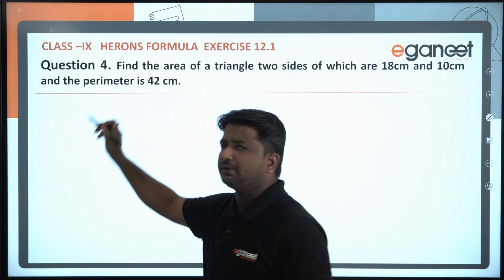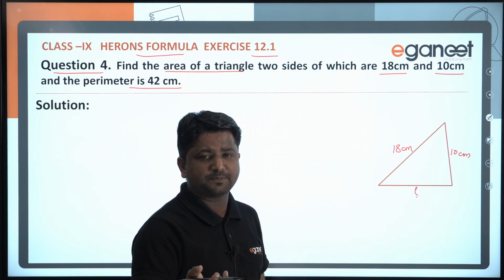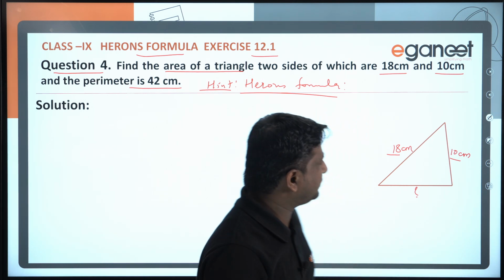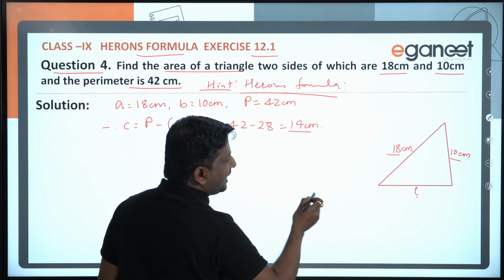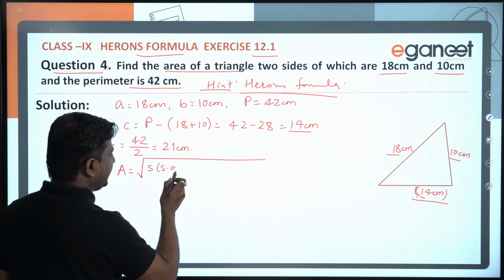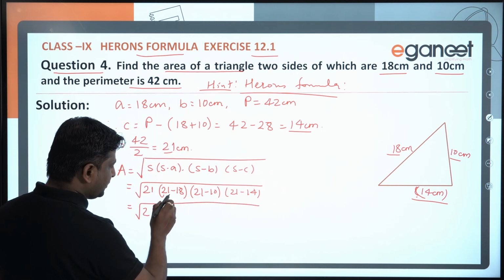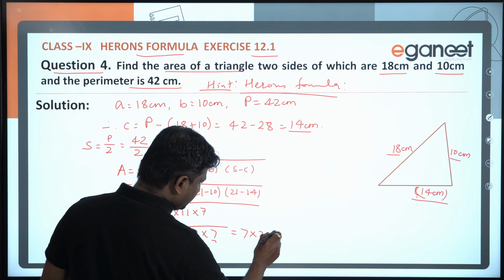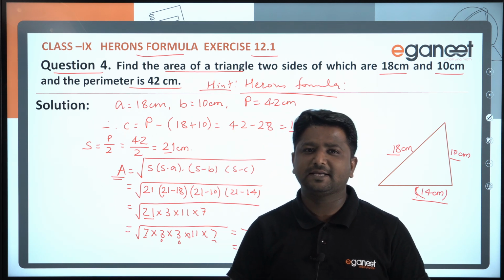Eganeet, CBSE CLASS 9, HERONS FORMULA.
Find area of a triangle two sides of which are 18cm and 10cm and perimeter is 42cm.

Eganeet, CBSE CLASS 9, Quadrilaterals.

Online class.